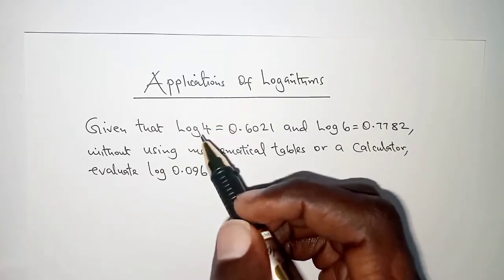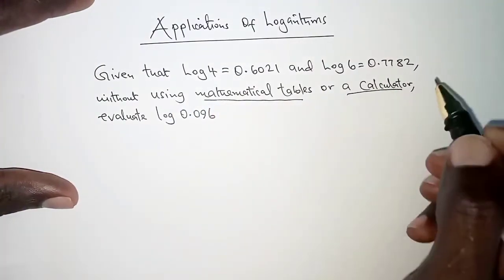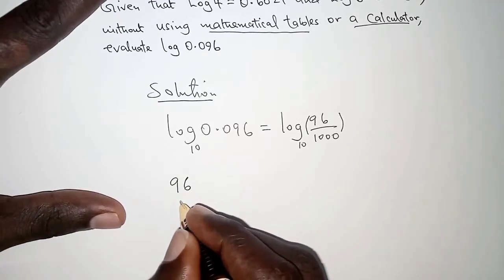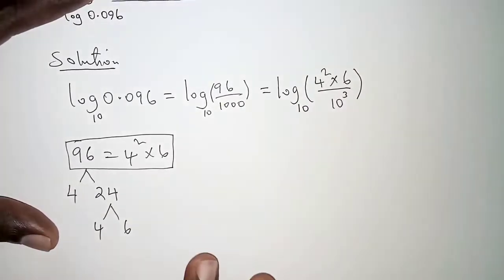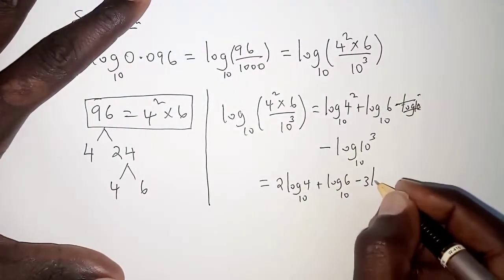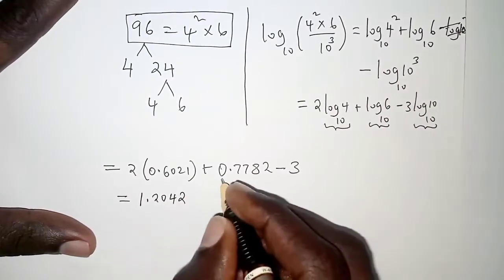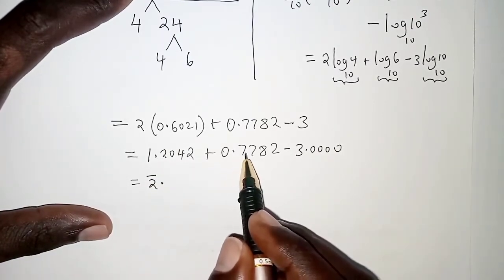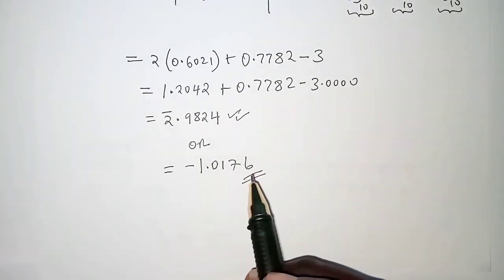How to Evaluate Logarithms WITHOUT a Calculator or Tables (A-Level Math)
Learn how to evaluate logarithms without the use of a calculator or tables in this comprehensive A-Level math tutorial. Follow along with a step-by-step walkthrough tutorial on logarithms, specifically focusing on a worked example. Improve your understanding of logarithms and enhance your math skills with this detailed tutorial!